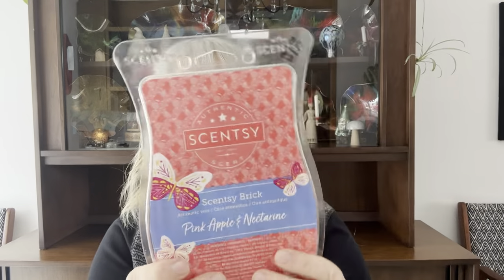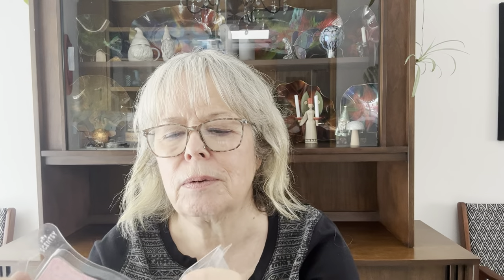What I've Been Warming🌷Spring Bricks + a Fav ✨& a Fail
Scentsy - What I've been warming since early March. I've also warmed all five of the spring bricks & share my thoughts. Plus I have a favourite and a fail to highlight!